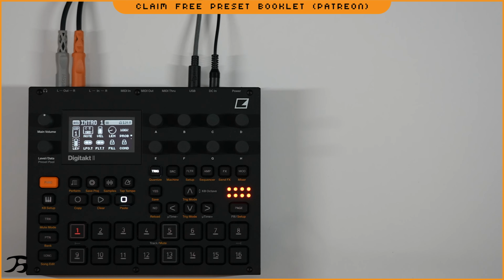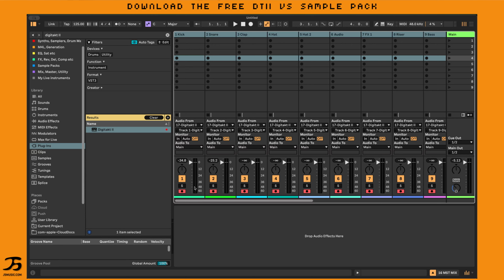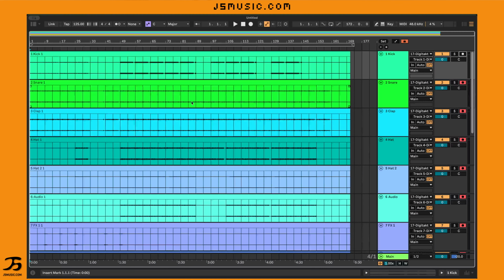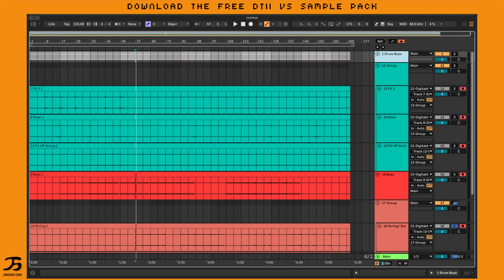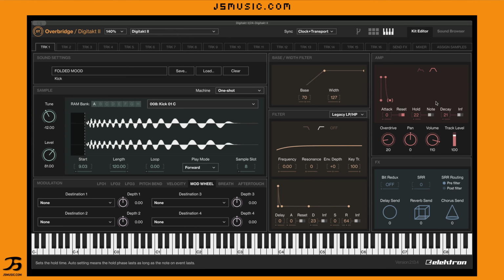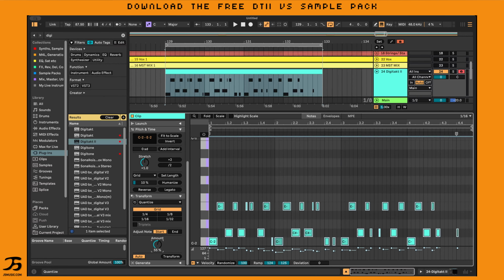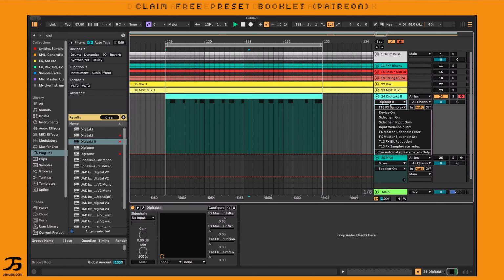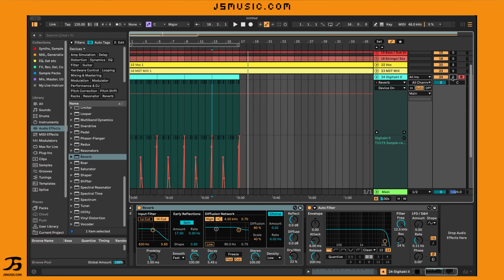VID 05 Overbridge Record, Edit, Mix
Unlock the full potential of the Digitakt 2 in this in-depth tutorial. In this episode, we go through integrating your Digitakt 2 with your DAW and using it in Overbridge mode.

Install the Overbridge VST plugin.

Record your Digitakt 2 patterns into your DAW using its available outputs.

Listen to and refine your track within the DAW.

Organize the track for a professional mixdown.

Explore the Overbridge VST plugin with a detailed walkthrough.

Create additional elements for your track using the VST plugin and Digitakt 2.

This video is packed with insights and resources to enhance your workflow.

Exclusive to this series, you can download a free sample pack and a sound and preset booklet designed specifically for the Digitakt 2.

00:00 - Intro
00:19 - Title
01:39 - Installation of Over-Bridge + Plugins
03:40 - Recording To DAW
09:10 - Track So Far (Play-Through)
18:28 - Organising The Tracks In DAW
23:23 - VST - Plug-in Walkthrough
34:54 - Creating Extra Elements Using The VST
45:26 - Applying New Parts To The Mix
50:22 - Outro